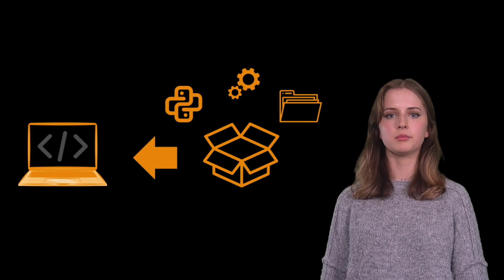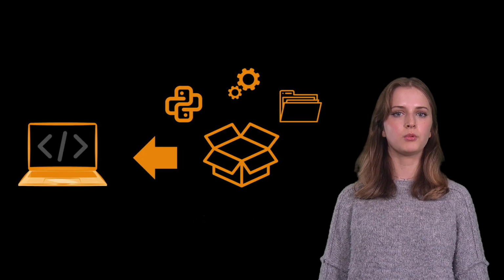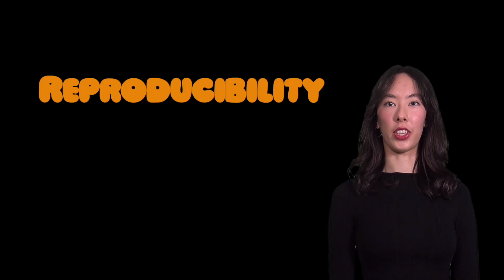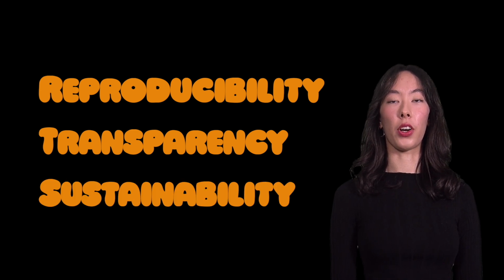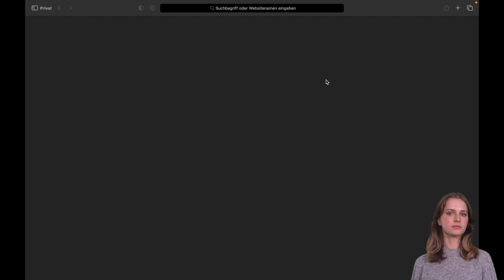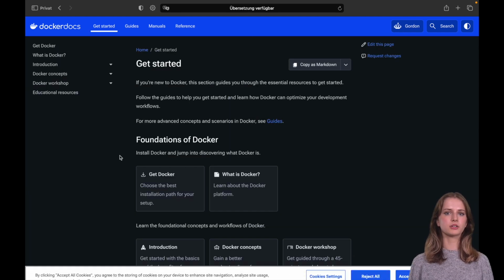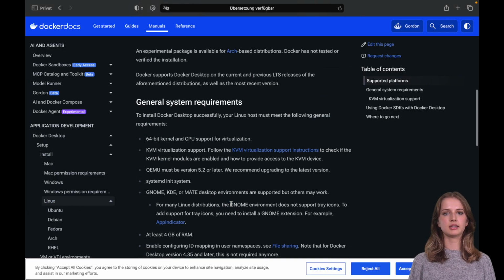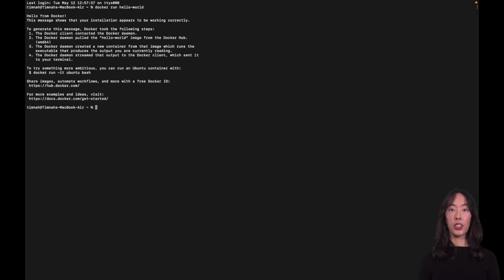Docker Basics | Open Science Tutorials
Welcome to another episode of Bite-Sized, your go-to series for quick and clear explanations on research tools and open science workflows!
In this video, Inya and Timnah from the Open Science Data Center introduce you to Docker – one of the most powerful tools for reproducible research.

You'll learn what Docker is, how containers work, and why Docker is especially valuable for Open Science. We'll also walk you through how to install Docker on Mac, Windows, and Linux, and how to verify that everything is running correctly.

This video is part of the Bite-Sized series developed within the TRR 266 Accounting for Transparency project. Be sure to explore more of our tutorials to support your research journey!

📌 Chapters:
00:00 – Introduction
00:26 – The "Works on My Machine" Problem
00:57 – What Is Docker?
01:13 – What Is a Container?
01:26 – Why Docker Matters for Open Science
01:36 – When Should You Use Docker?
01:56 – Installing Docker on Mac, Windows & Linux
02:20 – Testing Your Docker Installation
02:39 – Closing & Next Steps

💬 Questions or suggestions? Drop them in the comments – we'd love to hear from you!

🎬 Produced by:
This video was created by Inya and Timnah on behalf of the C02 – Open Science Data Center, as part of the TRR 266 – Accounting for Transparency project.